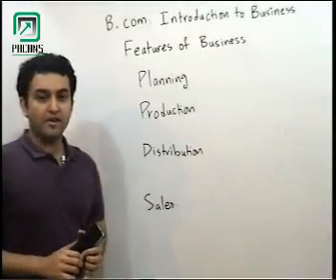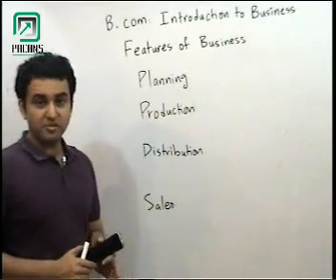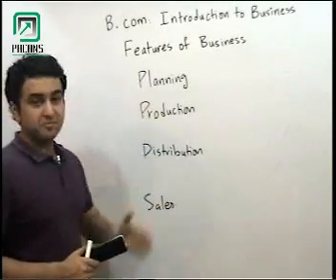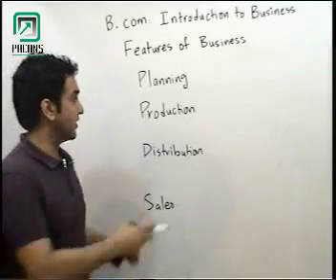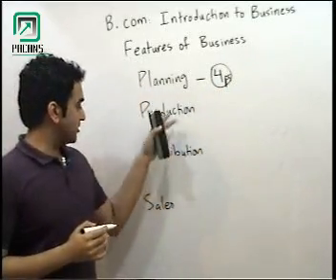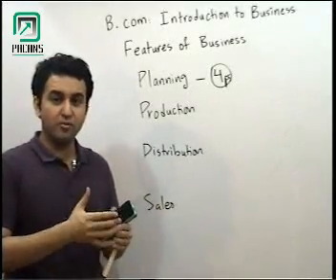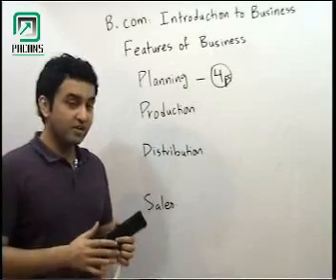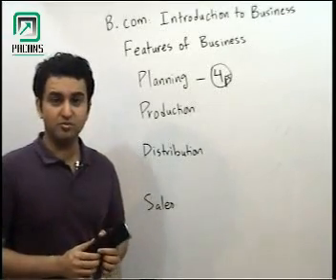feature of business 5